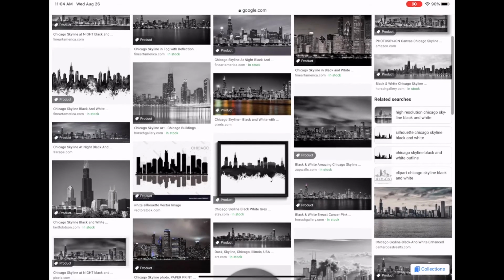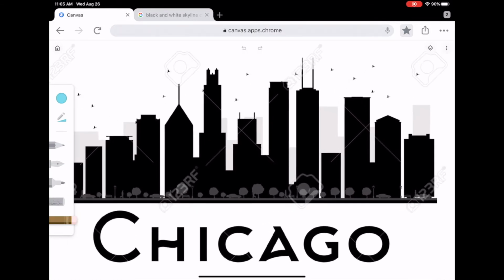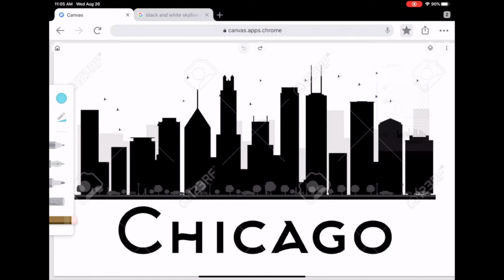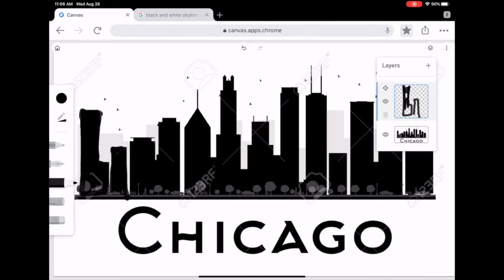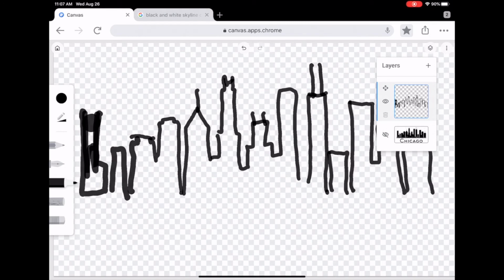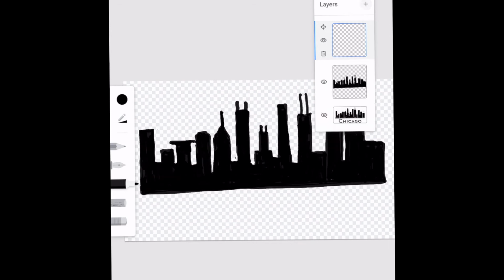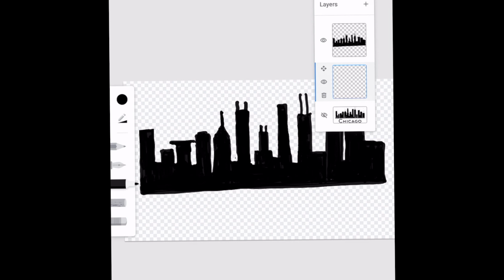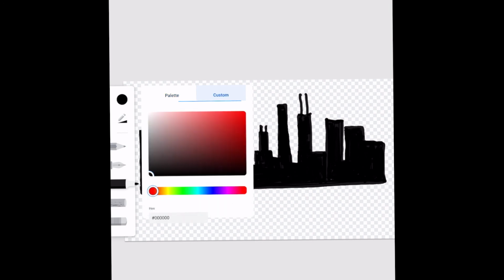City Skyline Project Chrome Canvas